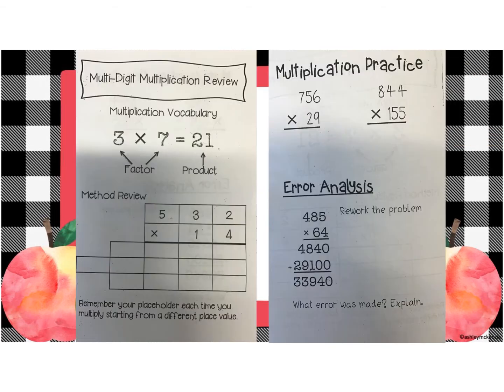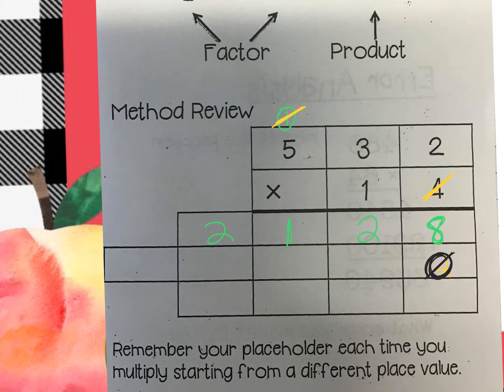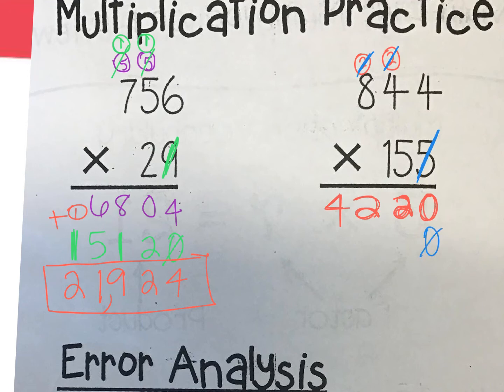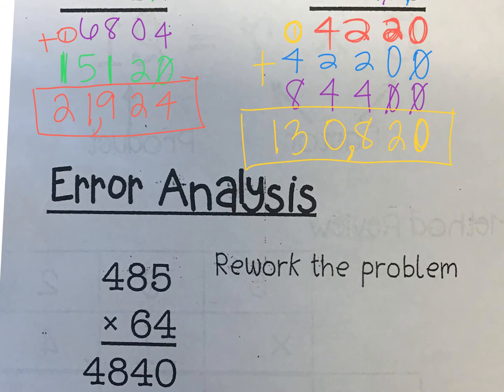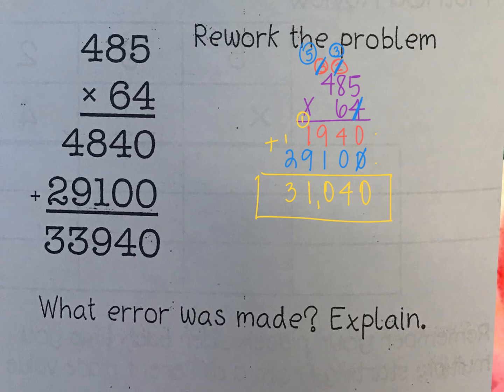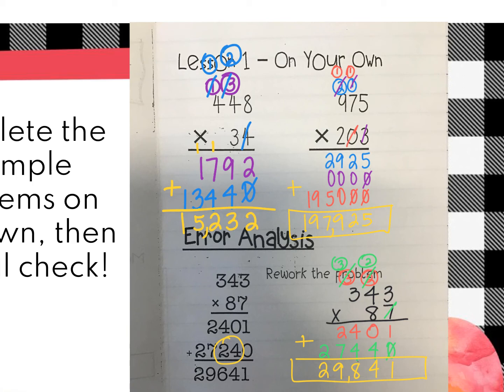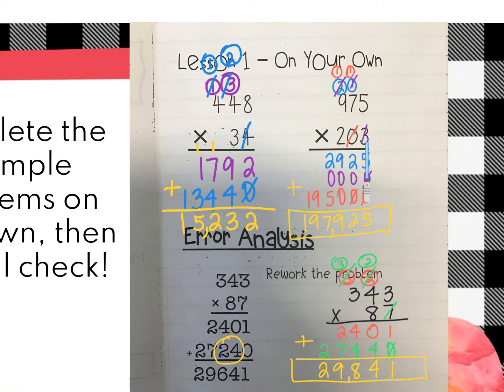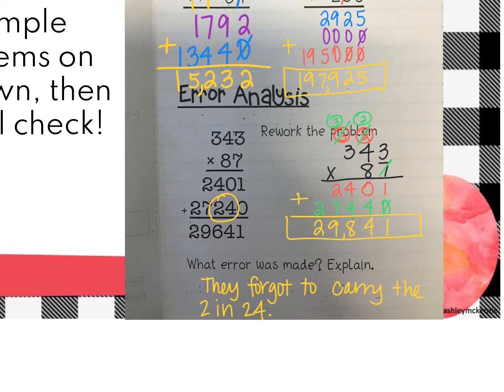Review multi digit multiplication.mp4